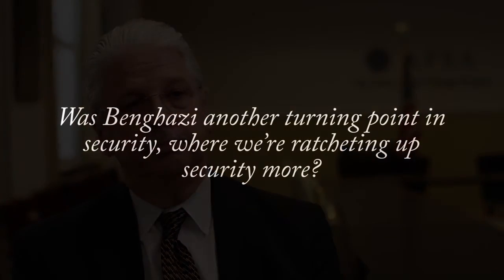Greg Starr - Keeping America's Diplomats Safe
As Assistant Secretary at the Bureau of Diplomatic Security, Greg Starr is tasked with keeping Foreign Service Officers safe. He details the comprehensive system in place, but also acknowledges that there is never a perfect balance between security and the necessity of doing one's job in what can be the line of fire, as was highlighted in the Benghazi attacks.

Executive Producer: MacDara King
Lead Editor: David Heidelberger